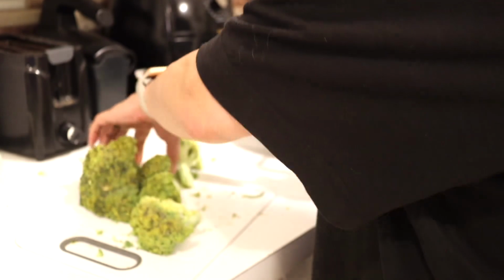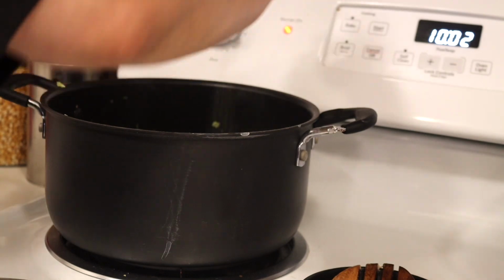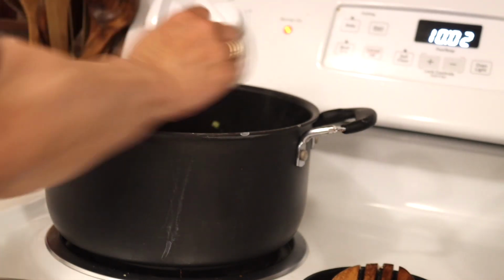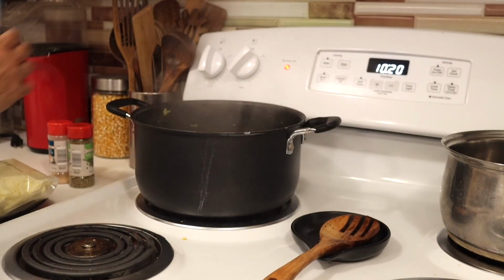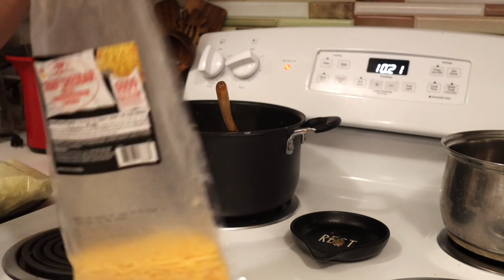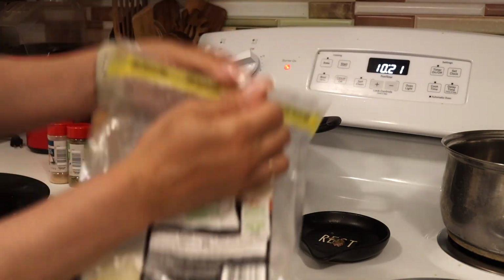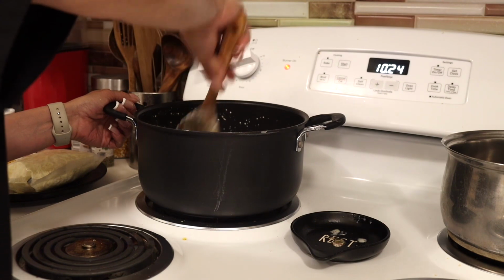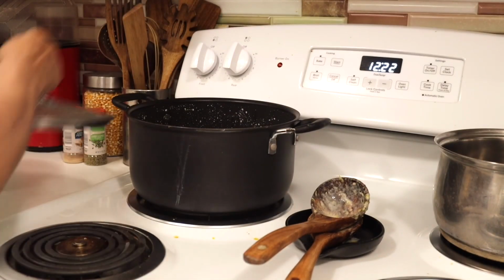QUICK AND EASY MEALS ! SAUSAGE SOUP!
Quick and easy meals Open Invite Collaboration !